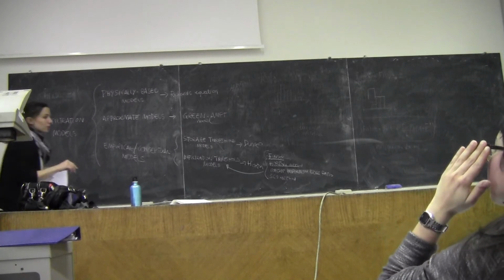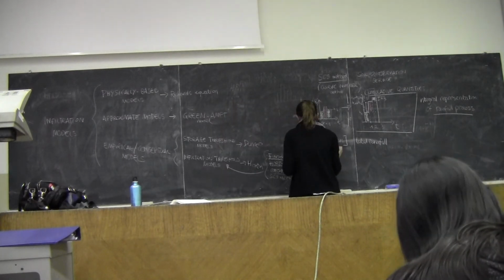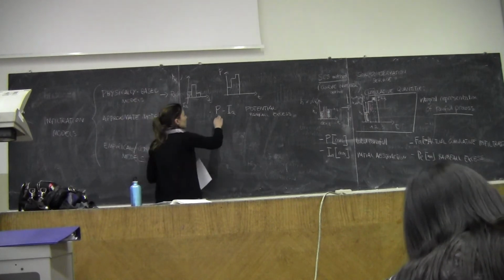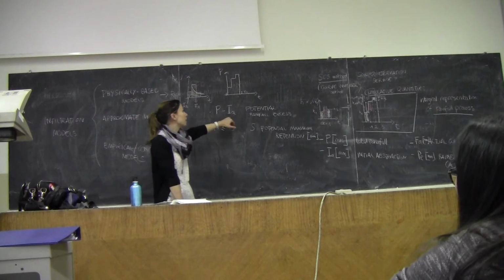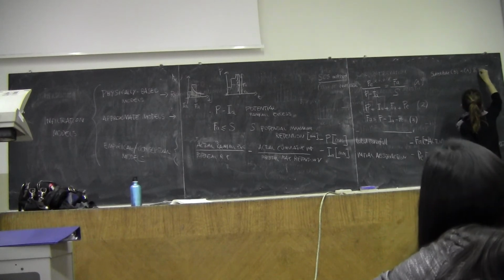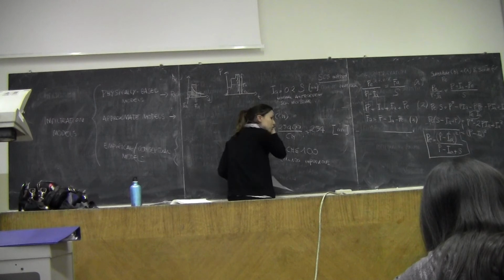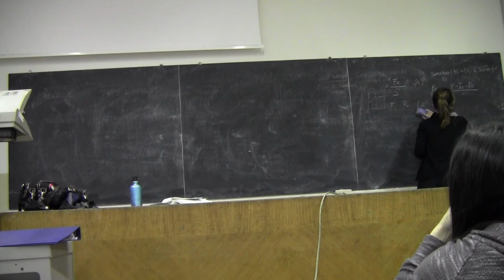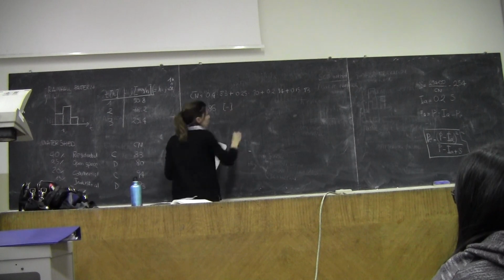Advanced Hydrology 24 March 2014 - Part 4